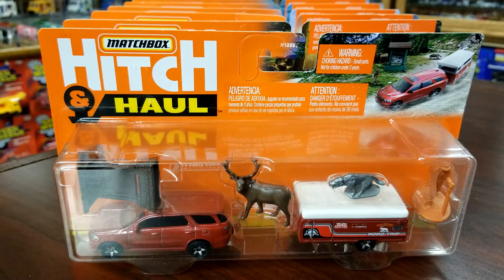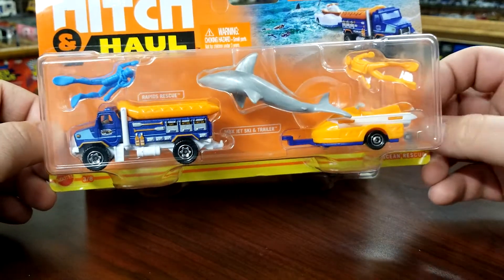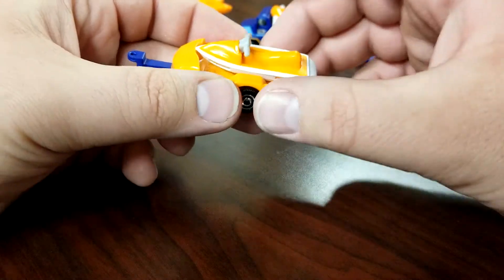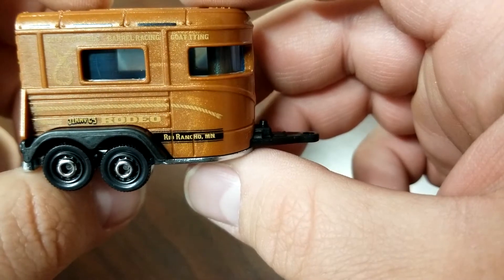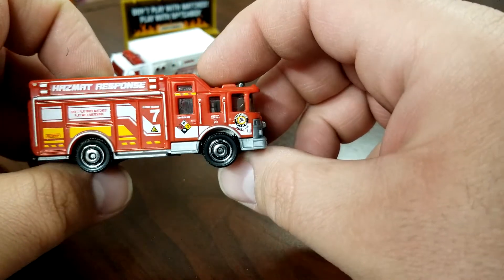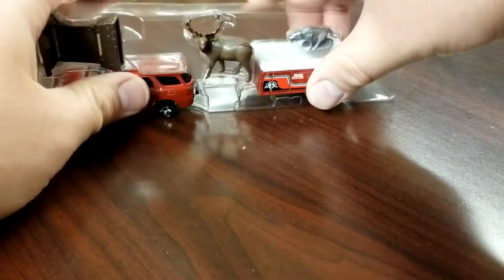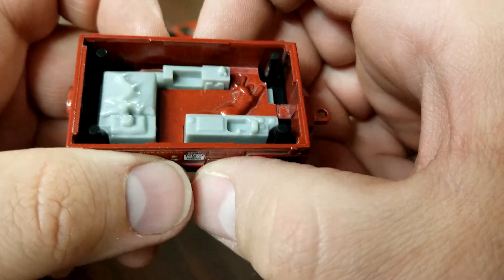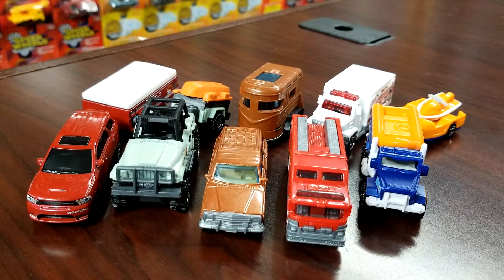Unboxing: Matchbox 2022 Hitch & Haul Sets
They took forever to show up and I honestly wondered if they had been cancelled. However, they are here now and readily available across the US. This includes five all new sets with all new deco's. Like the previous H&H the sets have two versions to them but that is mainly limited to the color of the accessories. A bit awkward video style but I hope it works out for you all.